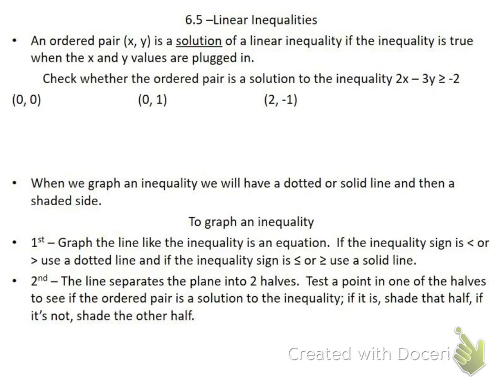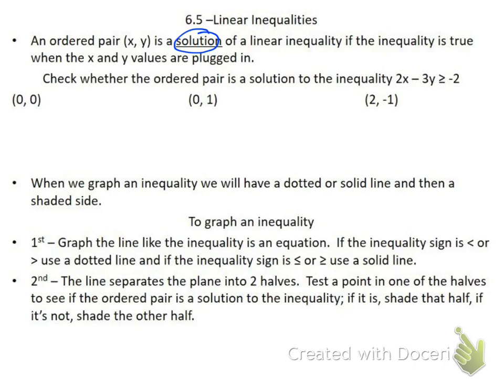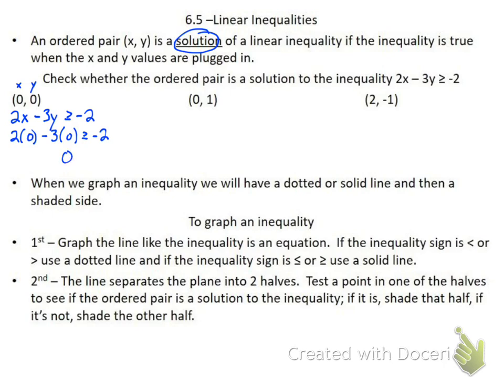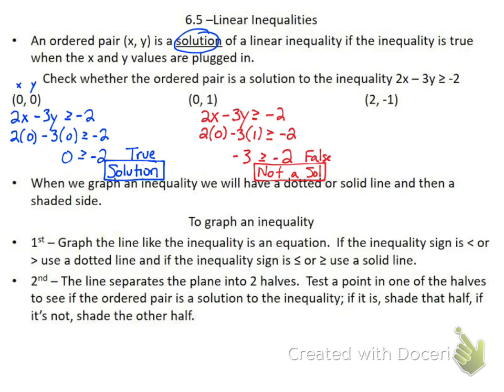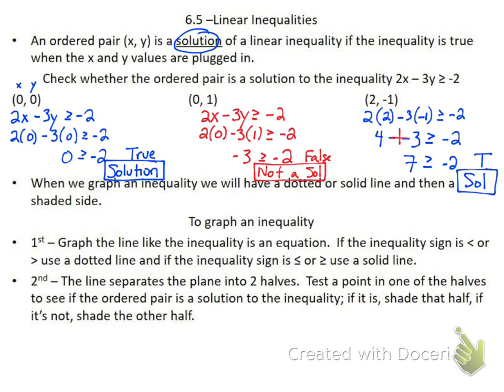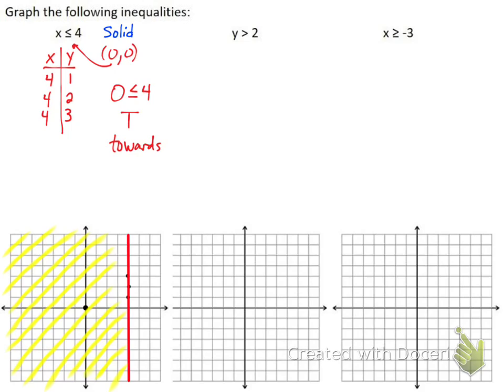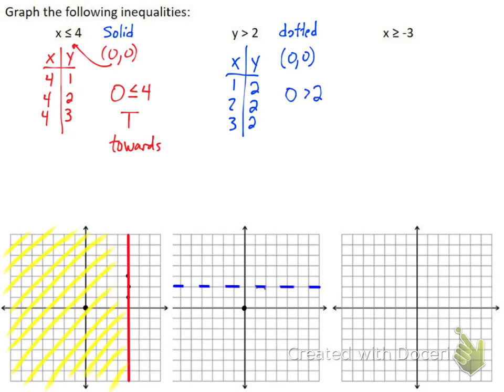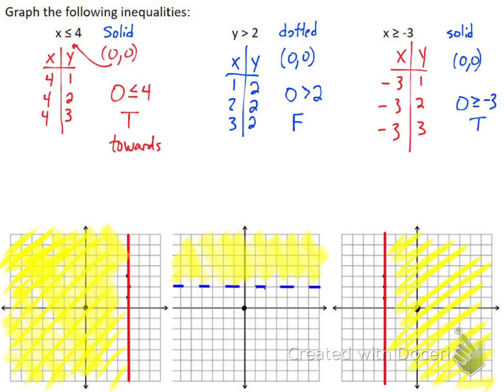Algebra 1 - 6.5